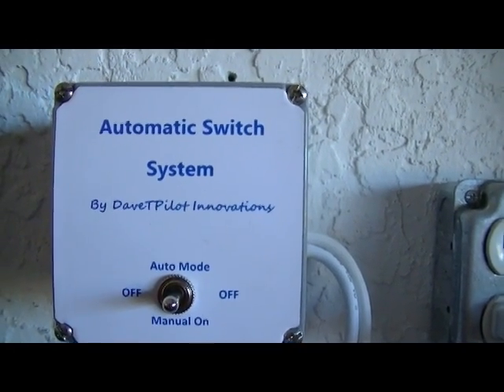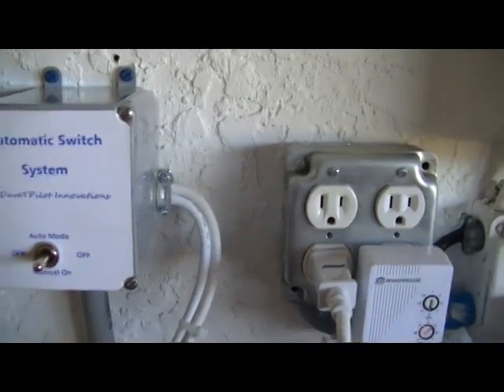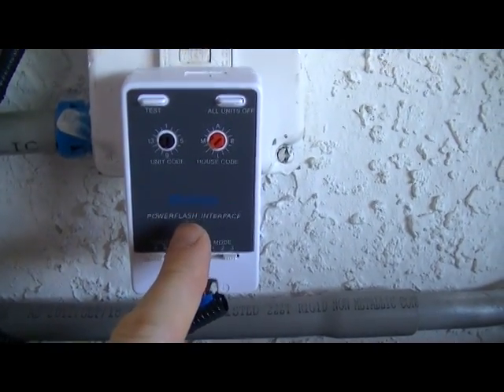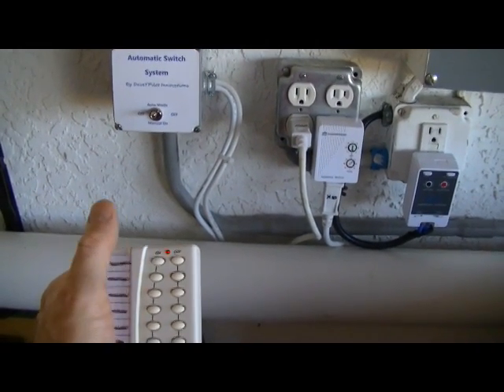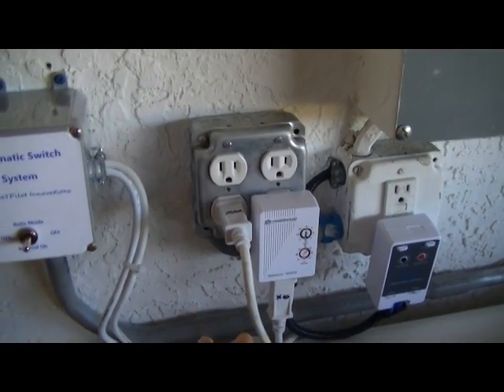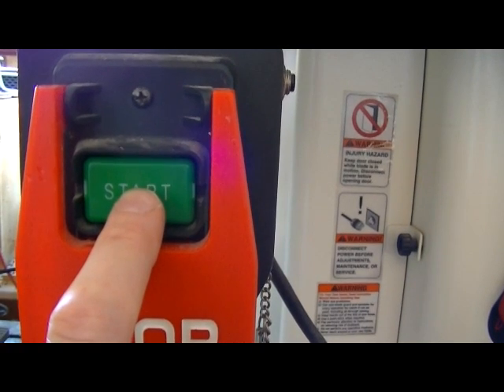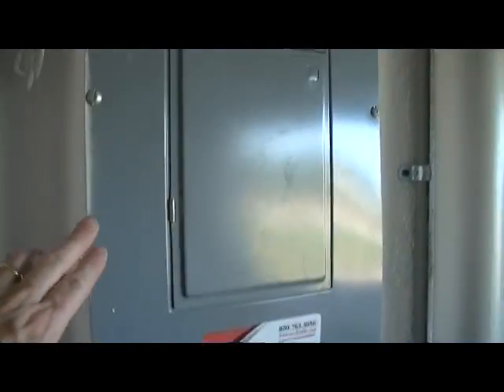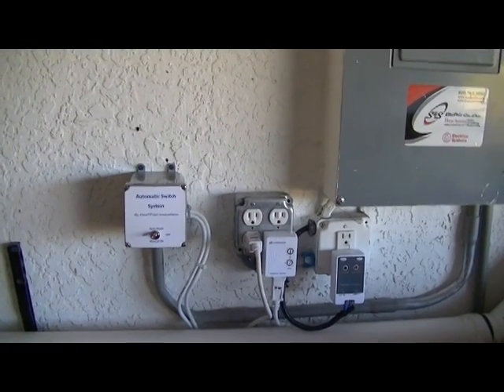Automatic Switch System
Switch system that automatically powers a dust collector. Activation is
accomplised by remote control, automatic current sensing or manual
switching.